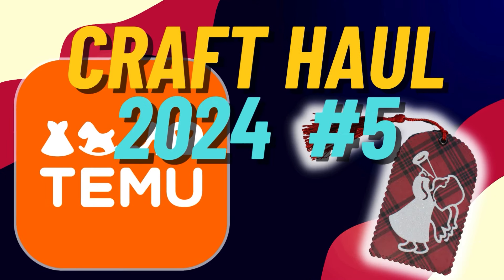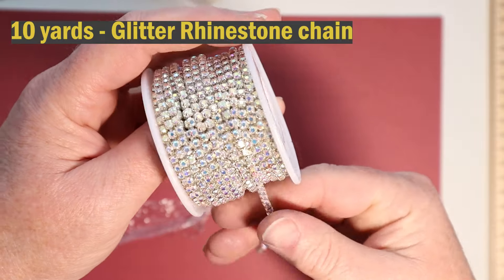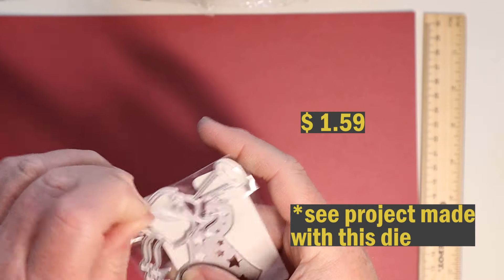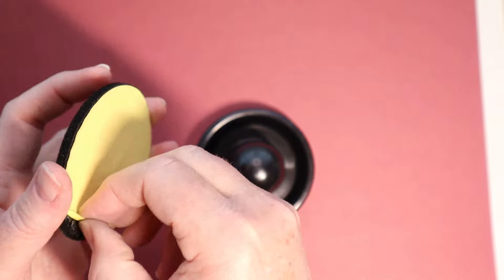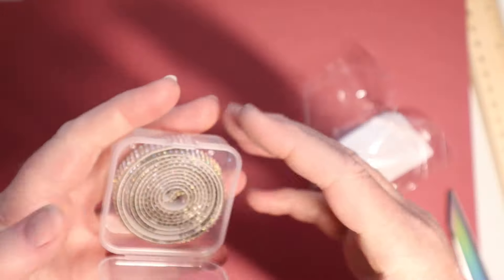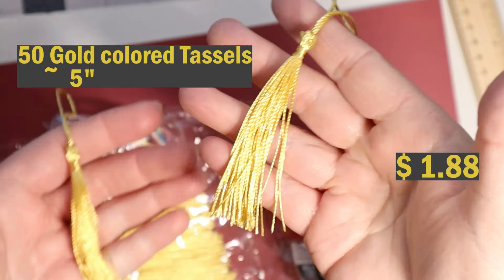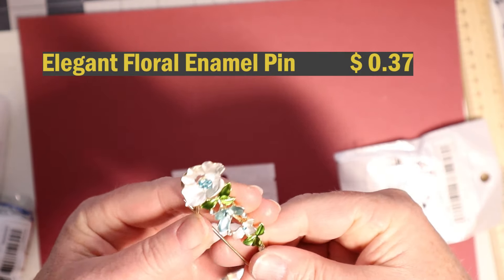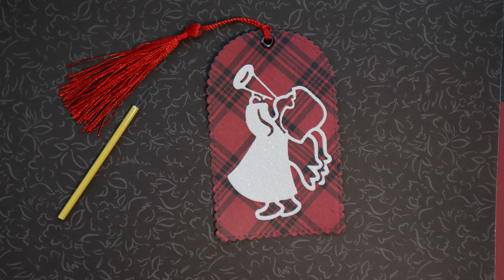Exciting Temu Craft Haul & Project Inspiration!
🌟 Tap into Temu’s treasure trove! Click for killer deals and mega savings!

Watch this exciting Temu craft haul video filled with amazing supplies and completed project ideas at the end! Get inspired and discover new ways to get creative with your crafting. Whether you're a beginner or a seasoned crafter, this video is sure to spark your creativity and have you itching to get crafting. Don't miss out on all the fun - hit play now!

Christmas Craft Fair ideas
DIY Card making
Ephemera - DIY one-of-a-kind tags
Useful craft tools and supplies are bargain prices.